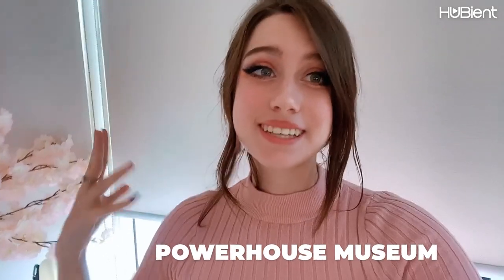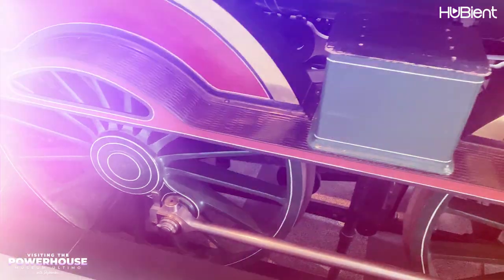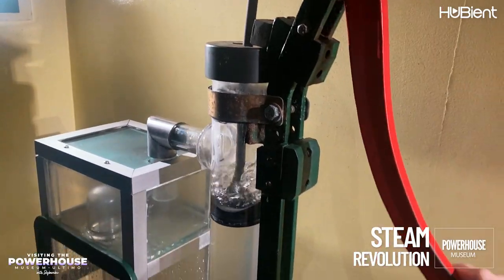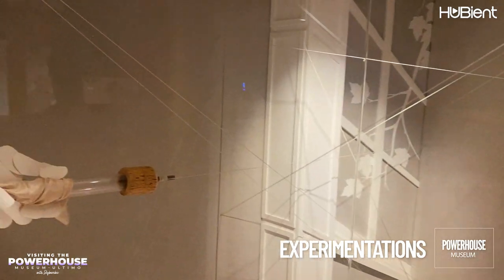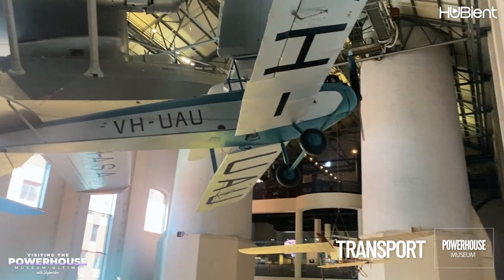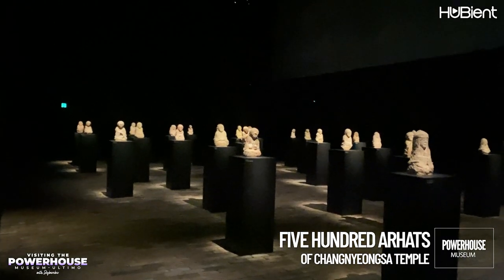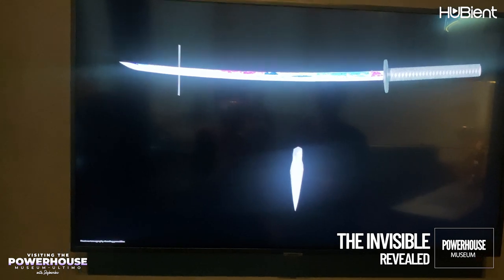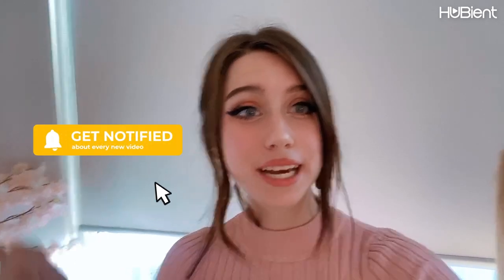Visiting the Powerhouse Museum - Ultimo | Skybambie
Sky Bambie takes us to The Powerhouse Museum - Ultimo! It is the perfect place to take your friends and family when they visit Sydney! From historical steam engines to sci-fi movie props, this "cultural powerhouse" has something for everyone. Enjoy!

Follow HUBient and join us for more exciting things to come!